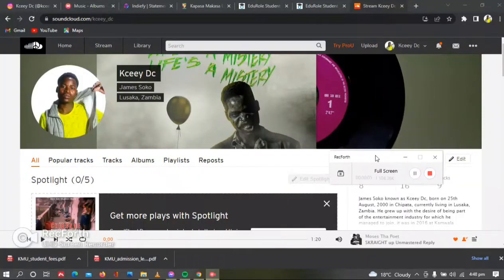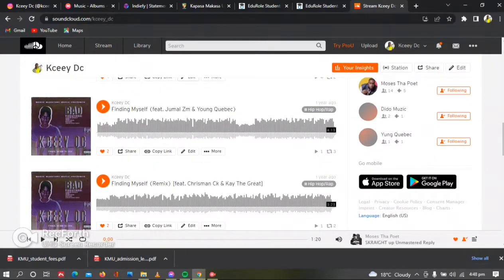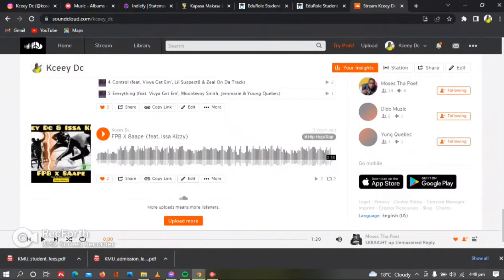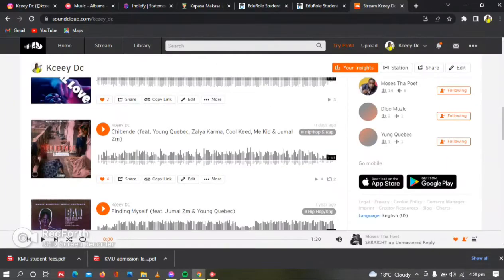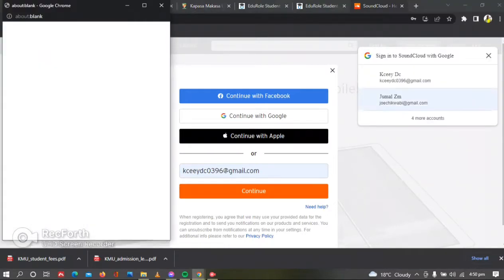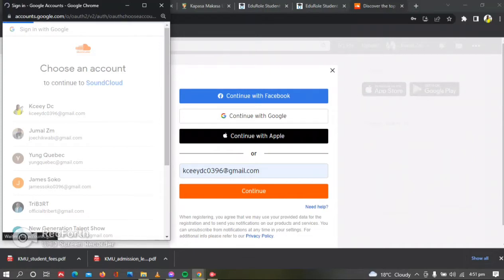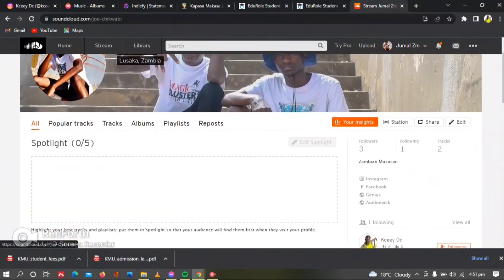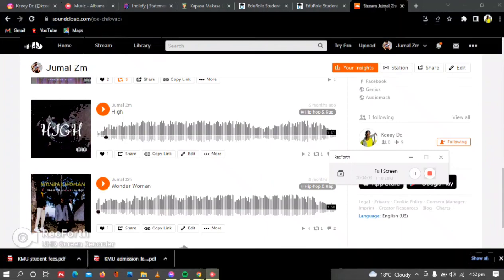How To Monetize Your Own SoundCloud Account For Free (Full Step - Step Tutorial)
How To Merge SoundCloud Account

Introduction
James Soko (Kceey Dc) is willing to help you manage your music under simple steps and agreements which will be guided in this form, this is meant to help independent artists, producers and other entities to have full rights over their contents.

Services
Ensure to tick the kind of service you need and indicate the total for each service where it says “total=”

1. YouTube
o Your music will be uploaded on YouTube, YouTube Music (within 2 weeks – 1 month) and Google (after having a google panel).
o Your music will be licenced within few months and help you gain access to the YouTube content ID, which will help you claim your songs from other channels.
o Your channel will be verified if you are an artist, within 3-5 months after getting a topic channel.
o You will receive 100% of your royalties.
➢ Each service costs K50, total =

2. Audiomack
o Your music will be uploaded on Audiomack. o Your profile will have a creator badge if you gain 25+ followers and be officially verified after hitting 100K plays.
o Your profile will be monetized withing few days after getting a creator badge.
➢ Each service costs K20, total =

3. Reverbnation
o Your music will be uploaded on reverbnation.
o Your YouTube music videos will be linked to reverbnation.
➢ Each service costs K10, total =

4. Music Distribution
Your music will be distributed either in days, weeks or months depending on the services you choose, these are some of the stores your music will go to;
a) Spotify
b) Apple Music (if eligible)
c) Boomplay
d) Soundcloud
e) Deezer
f) Amazon Music
o Your music will be on 50+ or 250 stores which are not mentioned above.
o Your artist profiles will be claimed and verified within days, weeks or months depending on the services of the store.
➢ Each single costs K50
➢ Album K200
➢ Claiming/ verifying profile K20 for each service (Spotify, Apple Music, Boomplay, Deezer, Amazon Music and Musixmatch)
➢ Claiming Google Knowledge Panel K50
➢ Total = Write down the services and then total______________________________________________________________________________________________________________________________________________________________

5. Lyrics

a) YouTube
o Lyrical video
➢ Costs K120

b) Genius
o Lyrics
o Link your profile and artist page.
o Get verified after hitting 5K plays on any music platform.
➢ Each service costs K15

c) Musixmatch
o Lyrics and sync
➢ Costs K50

d) Instagram and Facebook
➢ Costs K10

e) Other music platforms such as Spotify and Google
o Lyrics
➢ Costs K10
➢ Total=

BONUS (FREE):
Smart Link
Your music will be found using one link.

Agreements
• Provide your;
Photo (profile or cover of your song) via my Email or WhatsApp
Artist or producers name ________________________  Links to your social medias if possible (also provide your Spotify URL or artist name if you have one) via my WhatsApp
• Pay using MTN Mobile Money or cash only before we start the work, refund is given if things do not work out but we charge a K5 for that.
• Other services need personal information which you need to provide before doing the work, so always stay active till we confirm that the work is done or will ask you to provide information before we start anything.
• Pay K10 for airtime if we ask you to do so.
• Free services occur if you give us another exchange in return or if we just request that will do the work.
• You will access full control of your music and will remove your email on our devices as soon as the work is done, so do not worry about your security.